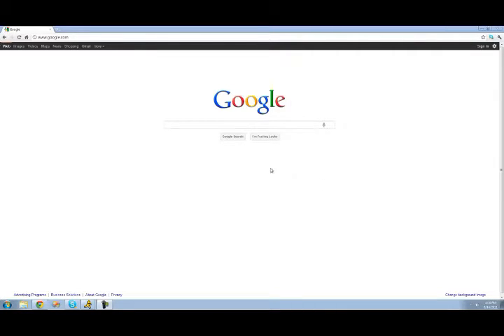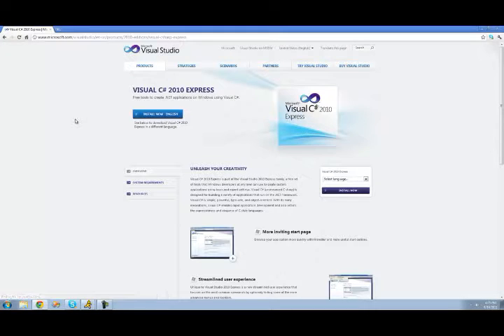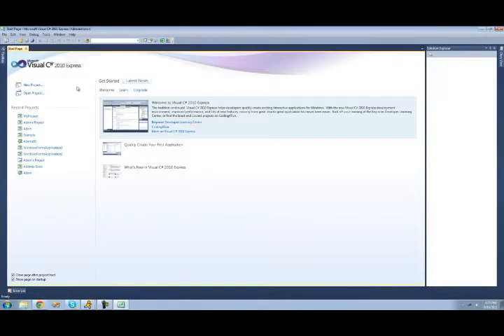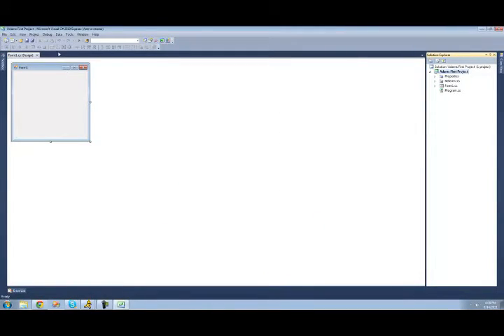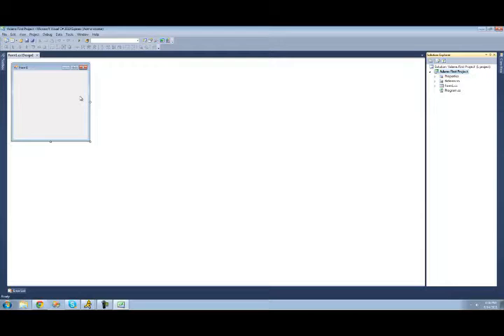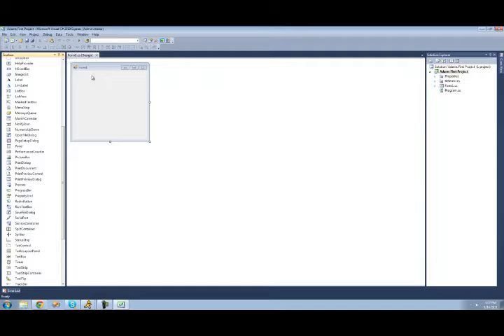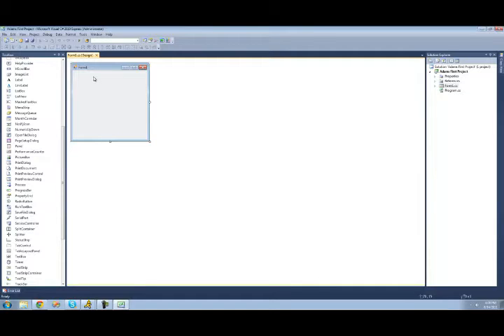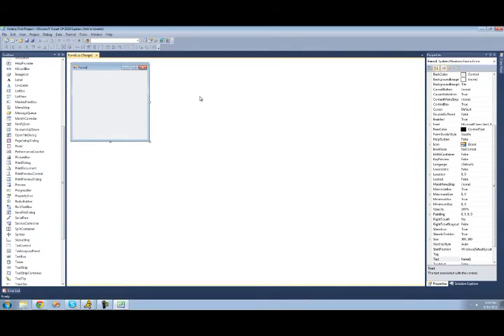C# Beginners Tutorial 1 Introduction and Installing C# 2010 computer tips and triks pro